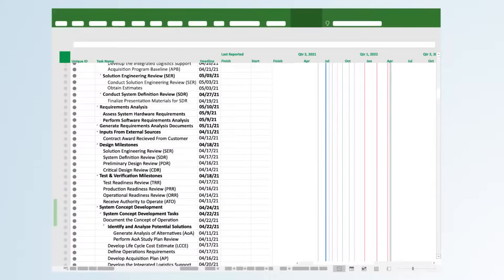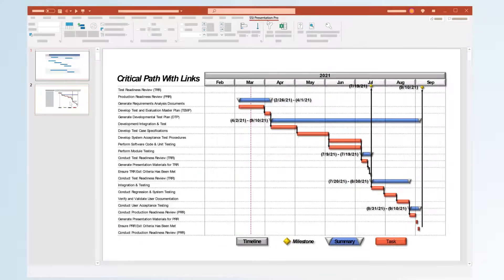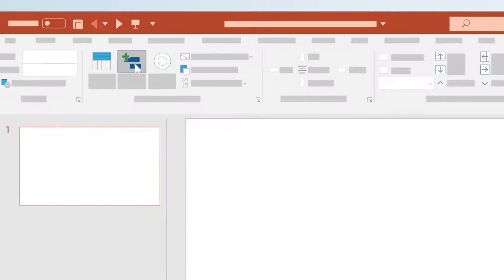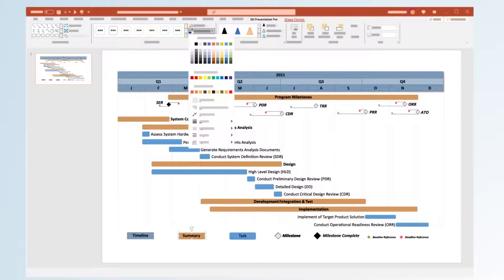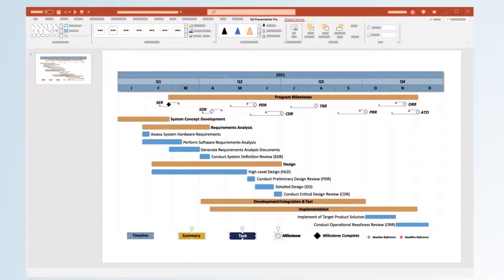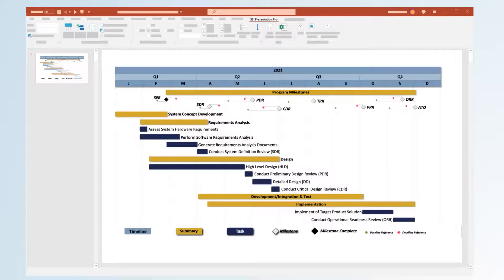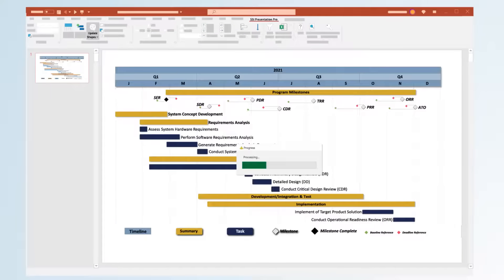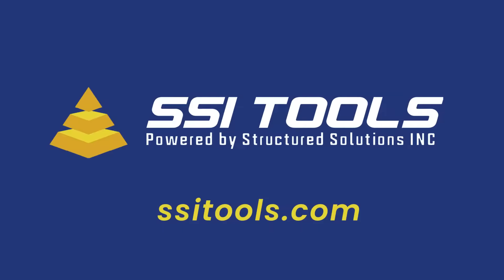SSI PRESENTATION PROFESSIONAL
SSI Presentation Professional is an add-in for PowerPoint that makes schedule charts linked to Microsoft Project with as little as one click.